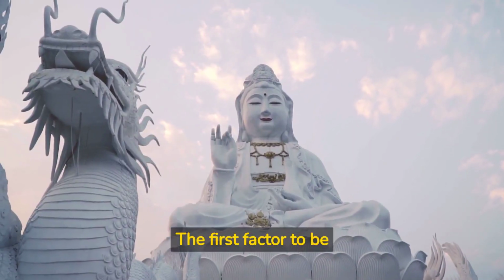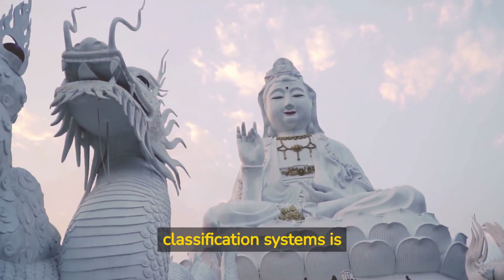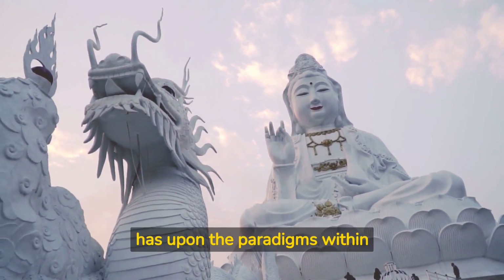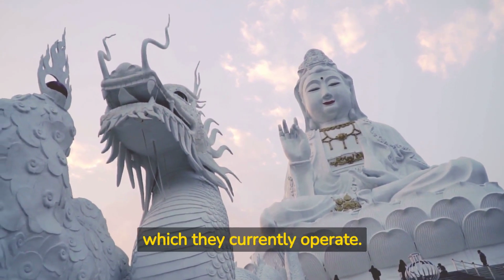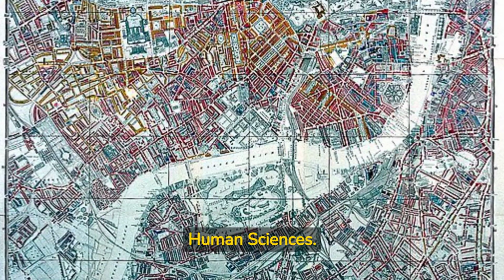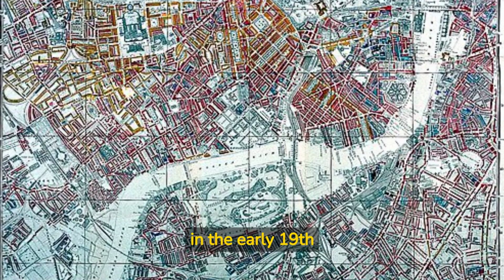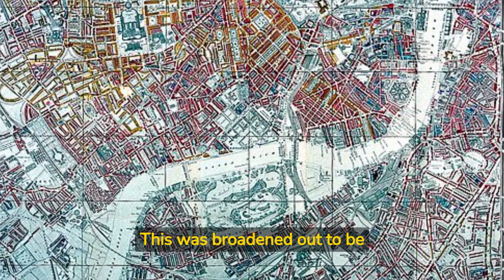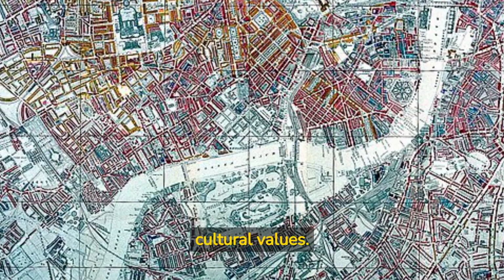Classification of Knowledge - more issues !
Why might classification systems lack reliability and validity ? and, how do classification systems influence our understanding of the world ?
This video gives an overview of how to answer some of those questions. This video is written for students of IB Theory of Knowledge course.